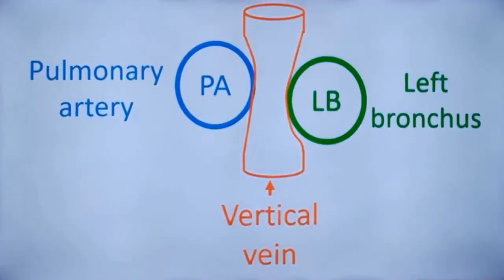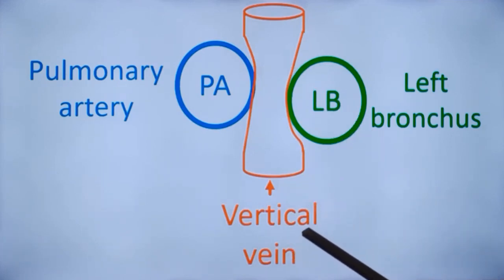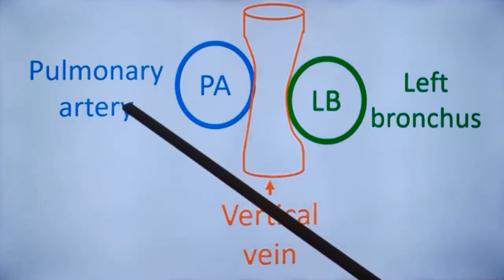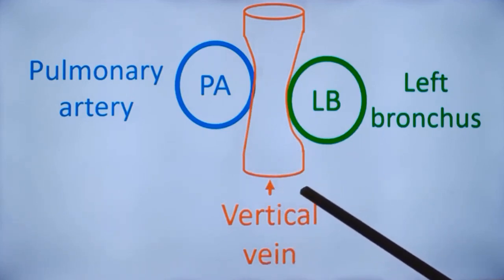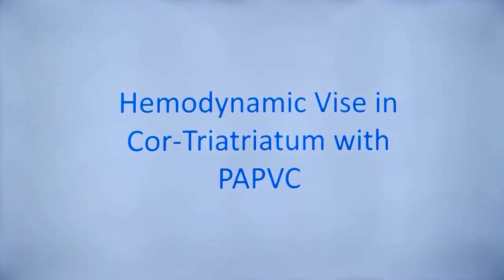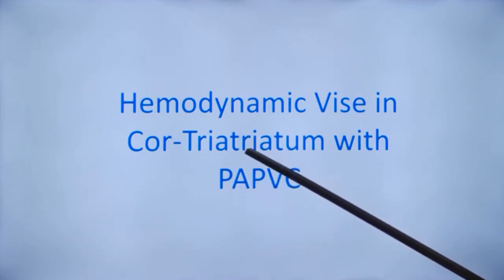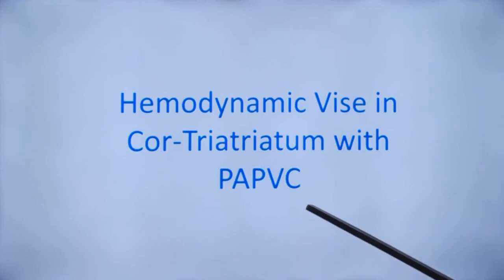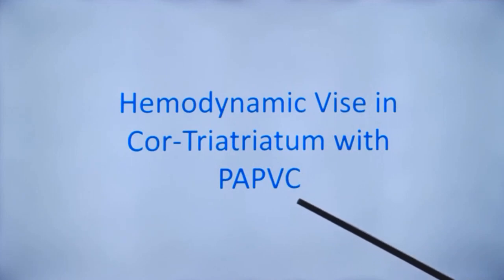What is Hemodynamic Vise?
Hemodynamic vise is the term given to compression of a vertical vein, which ascends to the brachiocephalic vein, between a bronchus and pulmonary artery. This produces a vicious cycle and that is why it is known as hemodynamic vise in certain types of congenital heart diseases which have a vertical vein.

This is the typical location of the hemodynamic vise, between the pulmonary artery and left bronchus. When the vertical vein ascends, it is compressed by these two. When it is compressed, pulmonary venous drainage is obstructed partially, which leads to increase in the pulmonary venous pressure. Pulmonary venous pressure is transmitted back on to the pulmonary arterial pressure. So pulmonary arterial pressure increases, which will increase the compression. And, when the pulmonary venous pressure rises further, it will again increase the pulmonary arterial pressure. So that is the vicious cycle which can occur in total anomalous pulmonary venous connection, with a vertical vein draining upwards, usually on the left side, producing worsening of pulmonary venous pressures and pulmonary arterial pressures. Hence it is known as hemodynamic vise.

Though the hemodynamic vise is typically located on the left side, occasionally, it can occur on the right side as well. Sometimes there is a right vertical vein, which rises upwards between the right pulmonary artery and the right bronchus. Then also, it can produce compression and cause a similar situation like the hemodynamic vise on the left side. This is much less common.

The previous two descriptions of hemodynamic vise was in total anomalous pulmonary venous connection. It has also been reported in partial anomalous pulmonary venous connection. In a case of cor-triatriatum, pulmonary veins from the part of right lung and the whole of left lung, formed the vertical vein and ascended up. So there was a hemodynamic vise compression between the pulmonary artery and left bronchus, as in a typical total anomalous pulmonary venous connection. The right sided remaining pulmonary veins, joined the additional chamber in cor-triatriatum. The other parts which were anomalous formed the common venous chamber and ascended up as a vertical vein, which was compressed by the hemodynamic vise. While the remaining right sided veins drained into the additional chamber, which was part of the cor-triatriatum. You know that in cor-triatriatum sinister, on the left side, there is an additional left atrial chamber. So that is why it is called three chambered atrium. Cor-triatriatum can also occur on the right side, then it is known as cor-triatriatum dexter. That is still rarer. All these anomalies are rare, and much less common than the hemodynamic vise occurring on the left side in typical total anomalous pulmonary venous connection or TAPVC.